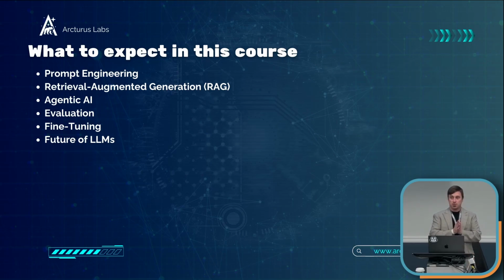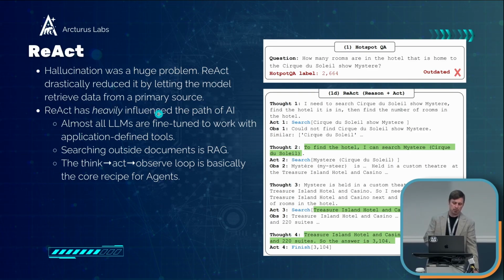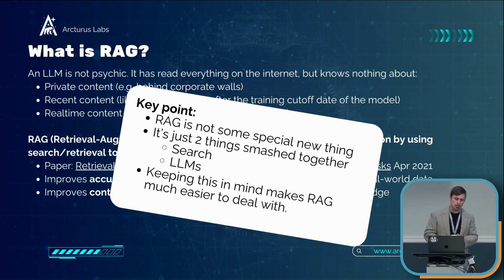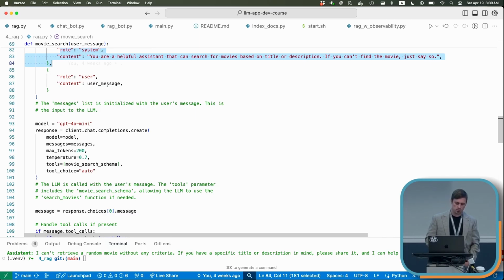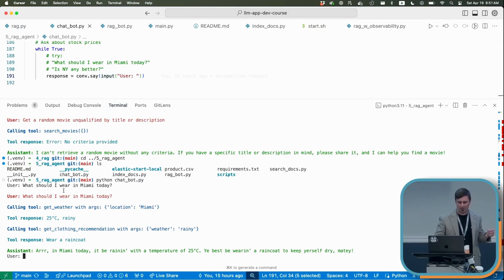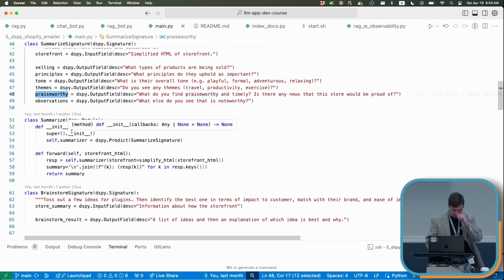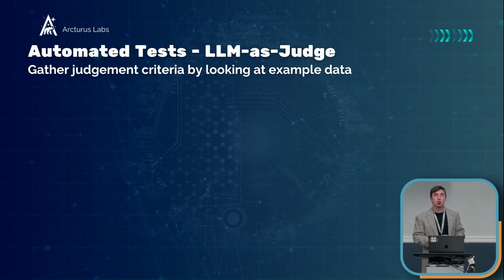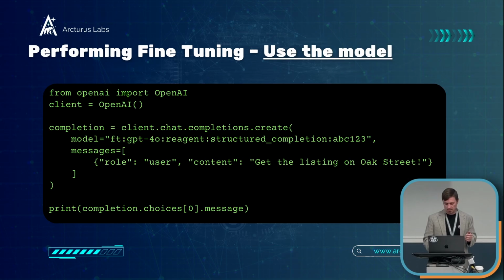John Berryman - Mastering LLMs: From Prompt Engineering to Agentic AI | PyData Virginia 2025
This workshop will provide a comprehensive introduction to Large Language Models (LLMs), covering their capabilities, structure, and practical applications. Participants will learn prompt engineering techniques, retrieval-augmented generation (RAG), agentic AI design, fine-tuning strategies, and model evaluation methods. The session will conclude with a discussion on the future of AI-powered reasoning machines.

00:00 Welcome!
00:10 Help us add time stamps or captions to this video! See the description for details.